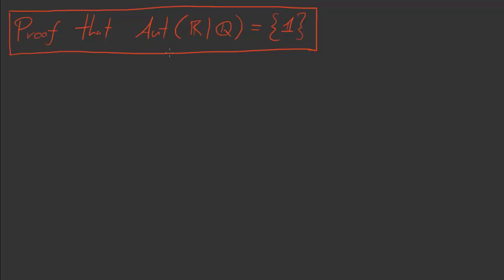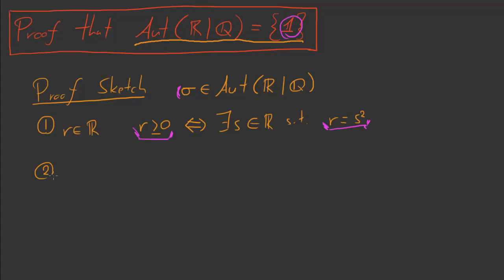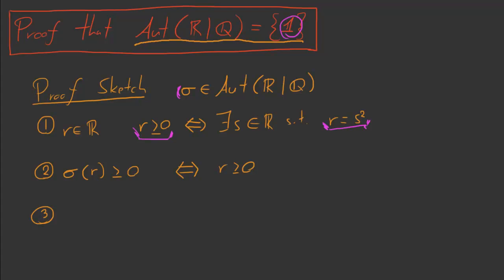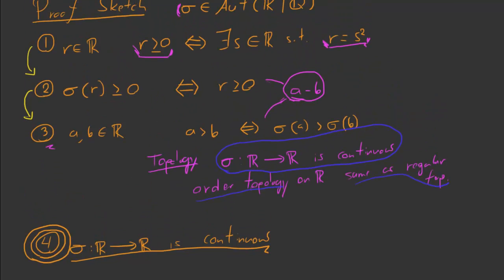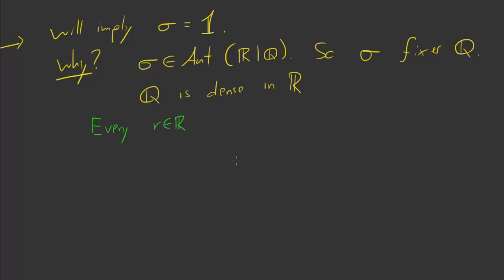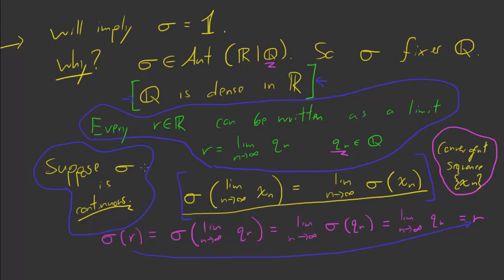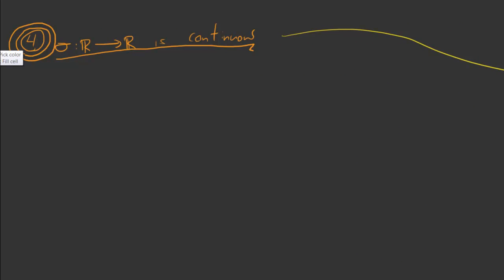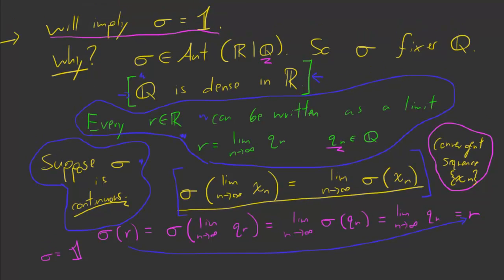Galois Proof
Proof (sketch) that Aut(R | Q) = {1}.